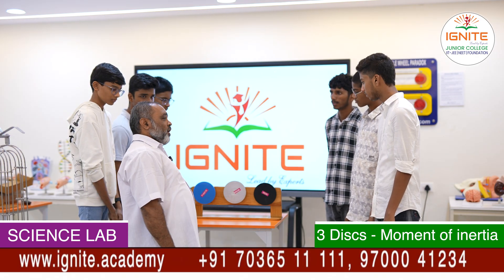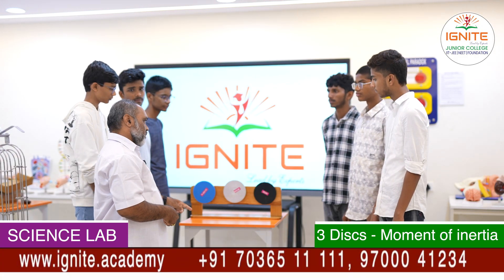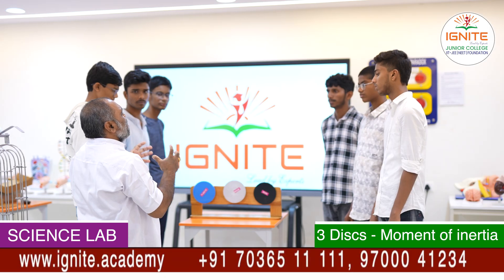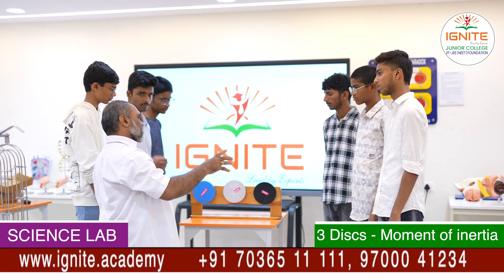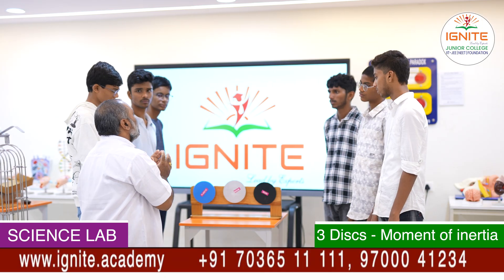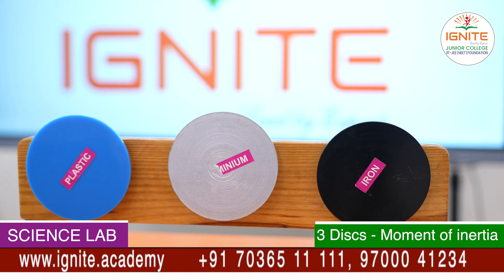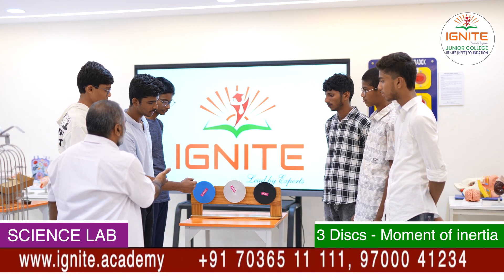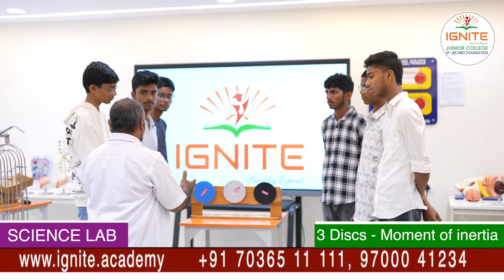Moment of Inertia - 3 Discs Explained | Class Demo by IGNITE Junior College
Unlock the concept of Moment of Inertia with this engaging class on 3 Discs! Learn how rotational inertia works and how it varies with different mass distributions. Perfect for JEE & intermediate physics students. Watch till the end for a clear understanding and smart problem-solving tips!

📌 Taught by expert faculty at IGNITE Junior College – where concepts meet clarity.